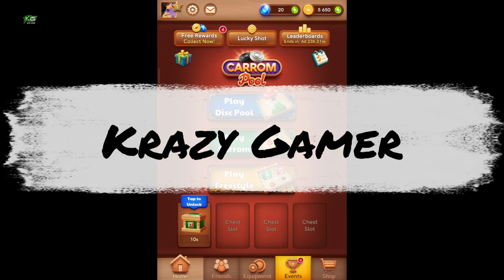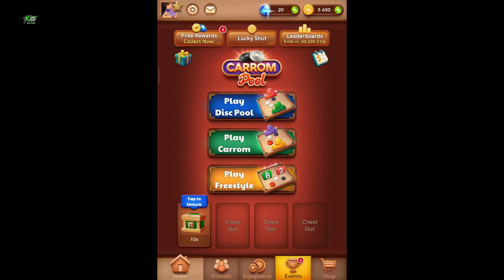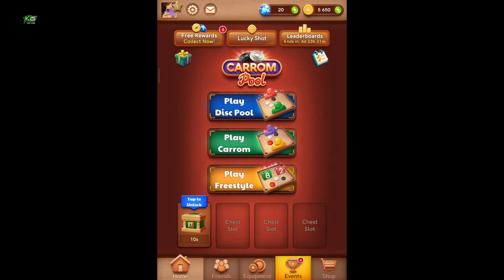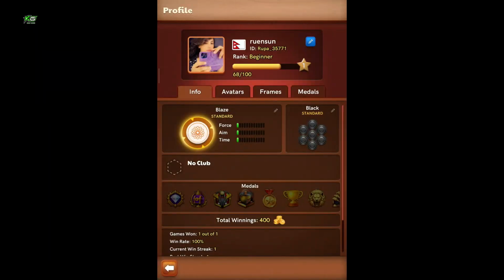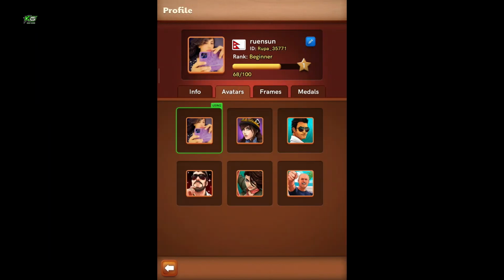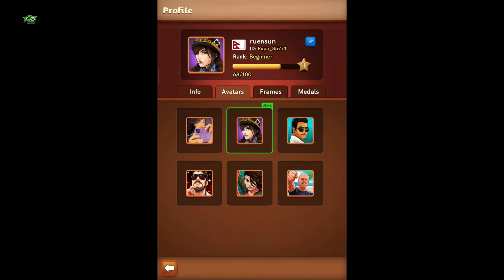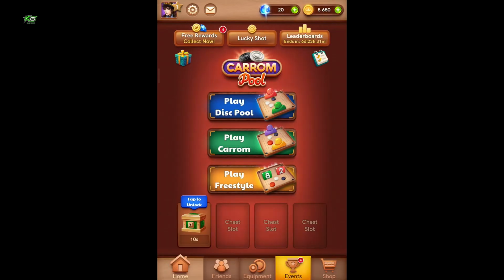How to Change Avatar in Carrom Pool – Beginner’s Guide 2026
Want to stand out in Carrom Pool? Changing your avatar is easier than you think! In this step-by-step beginner-friendly tutorial, I’ll show you exactly how to update your profile picture, personalize your disc, and make your gameplay look awesome. Whether you’re new to Carrom Pool or just want a fresh look, this guide is perfect for you!